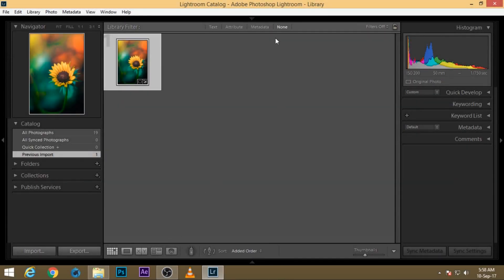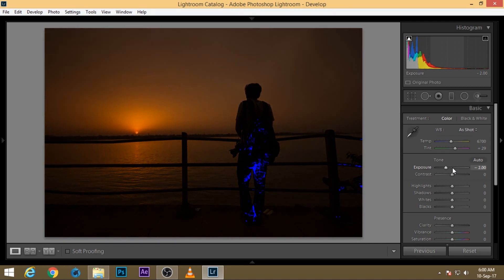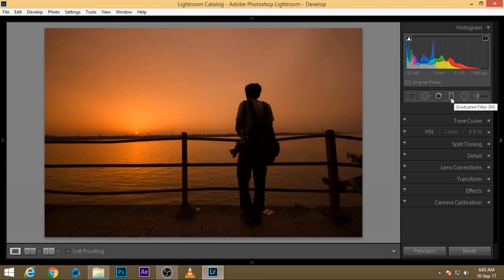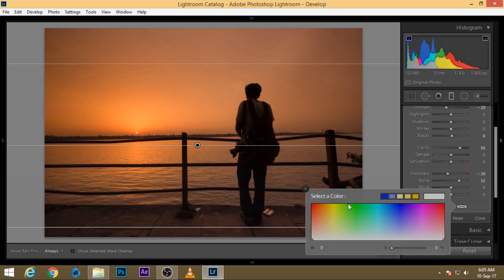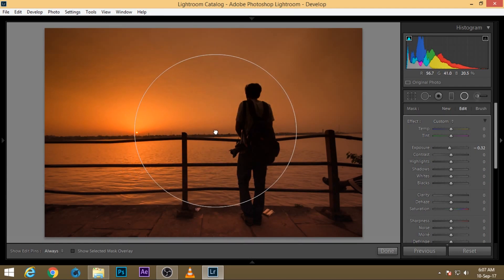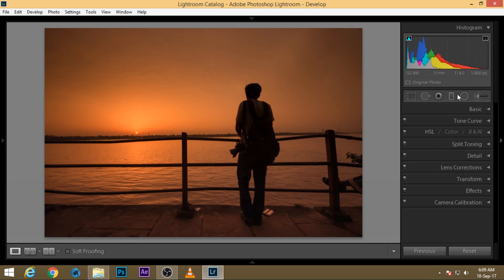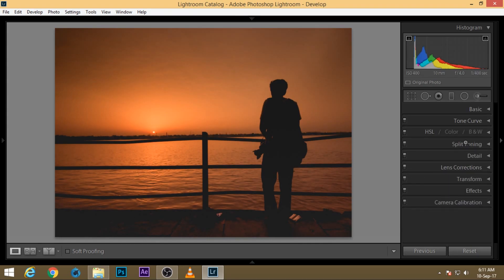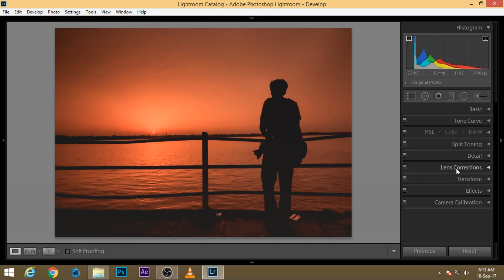Master The Art Of Using Gradient In Lightroom || Lightroom Tutorial Part - 2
Part : 2

Adobe Photoshop Lightroom is a photo processor and image organizer developed by Adobe Systems for Windows and macOS. It allows viewing, organizing and retouching large numbers of digital images. Lightroom's edits are non-destructive.

This is a in depth and detailed guide for beginners those who are struggling with photo editing in lightroom.
Go through my this video and i promise you'll be able to create great image using Lightroom .

Ill be covering adjustment brush tool in my next video !

Do Share Subscribe Like this Video do leave a comment below and let me know what are you thinking regarding my videos and you can also suggest me or give me some idea(topic) for my next video .